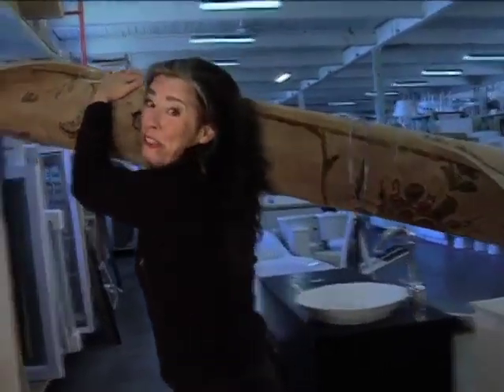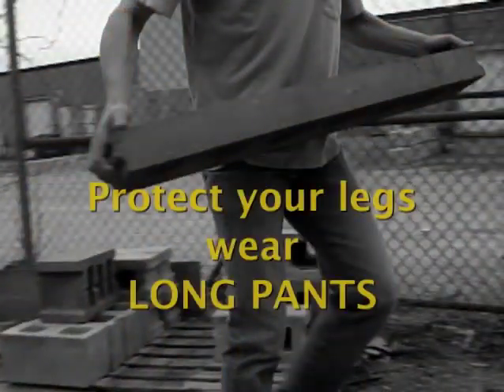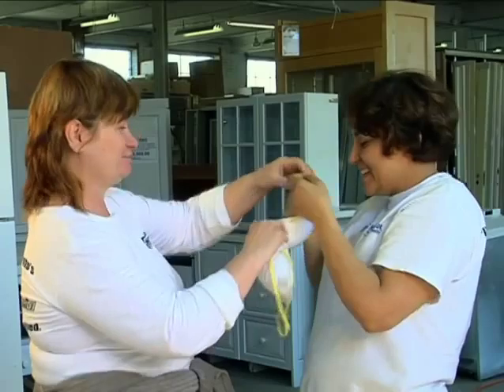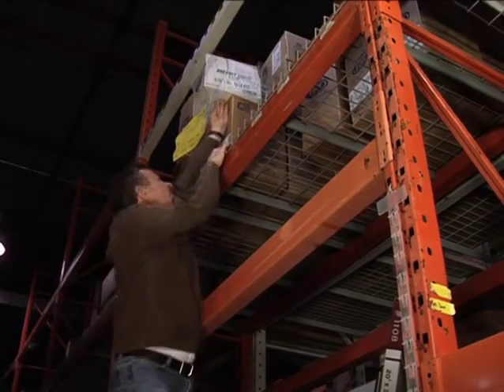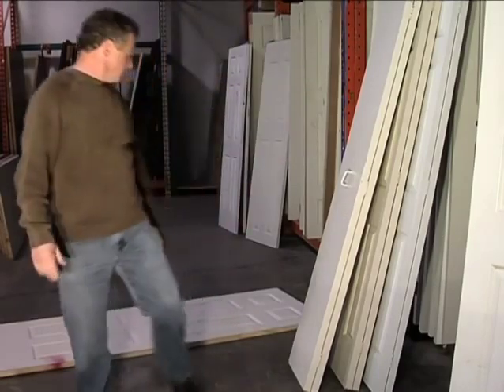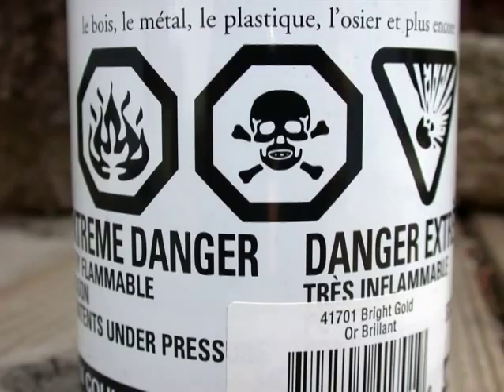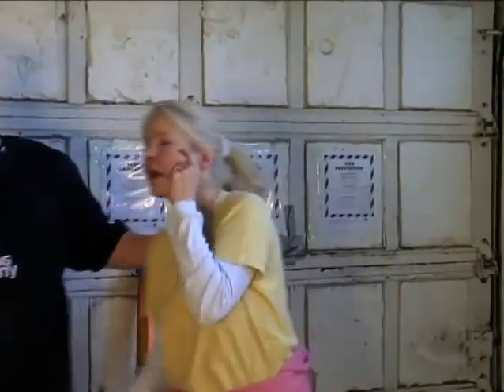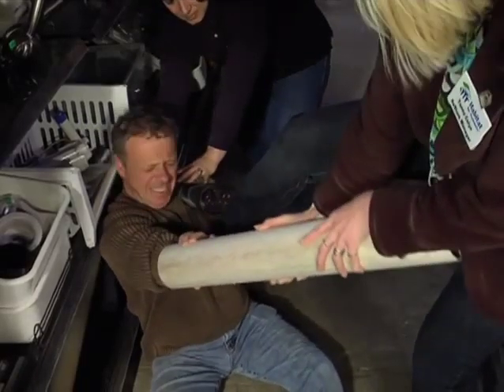Habitat for Humanity ReStore Safety